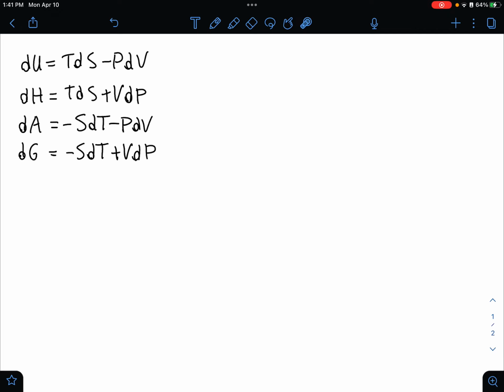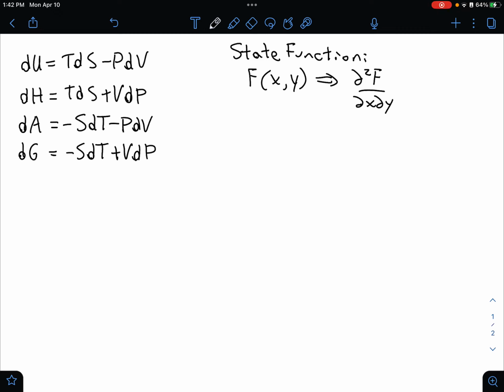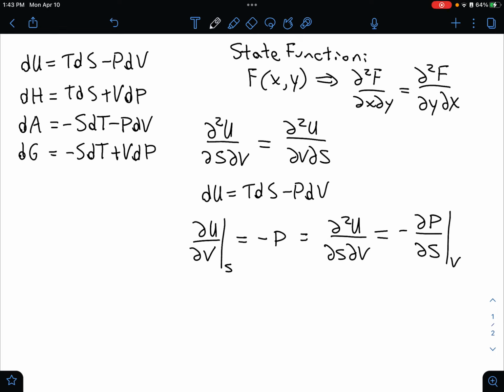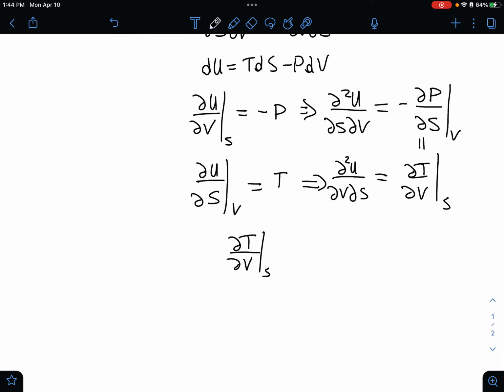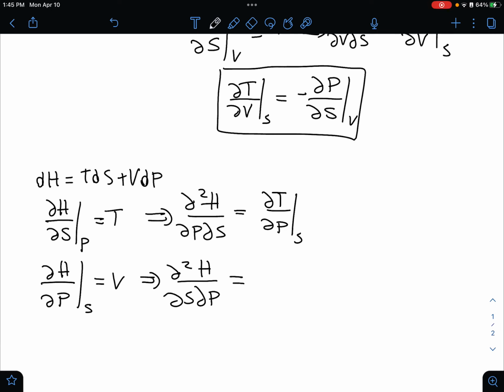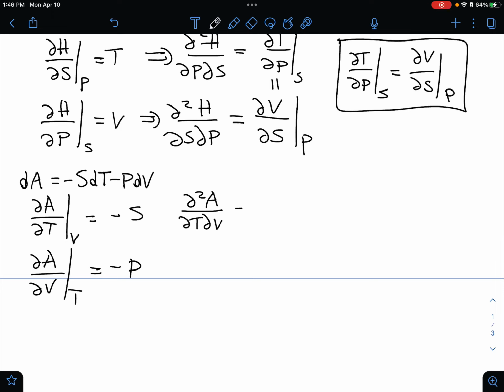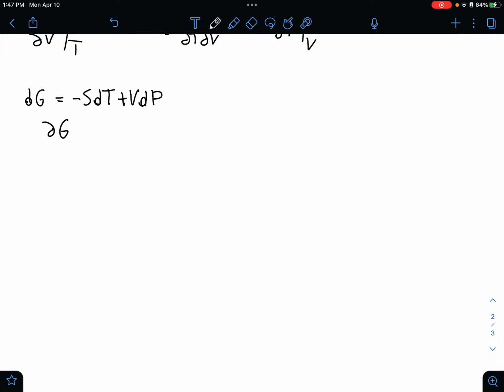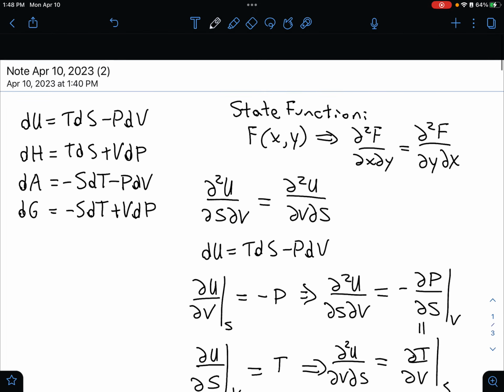More Detail: deriving Maxwell Relations